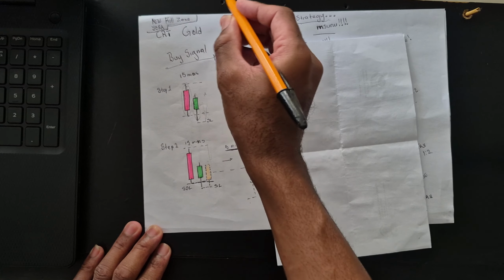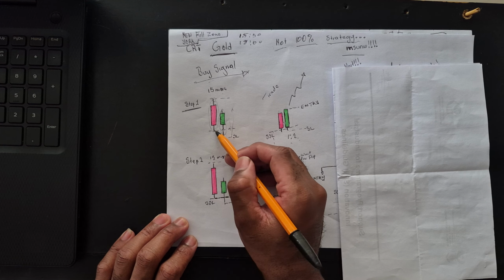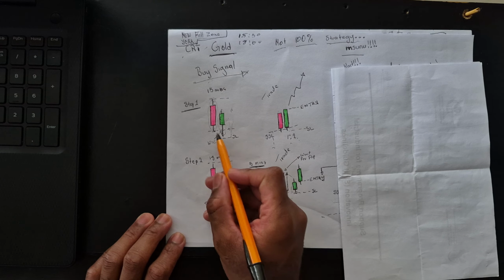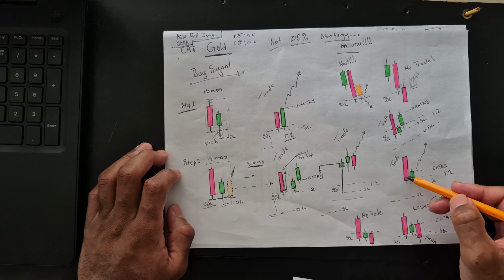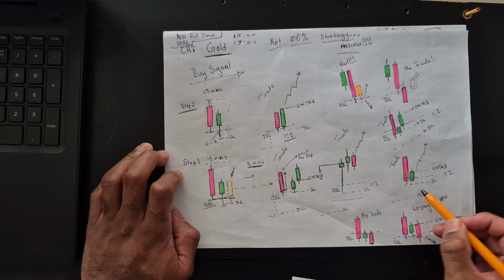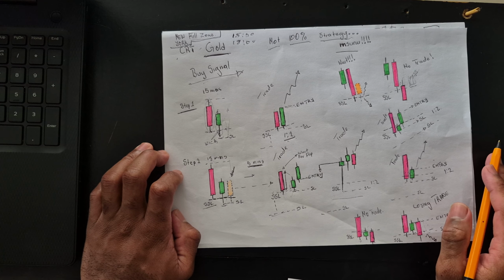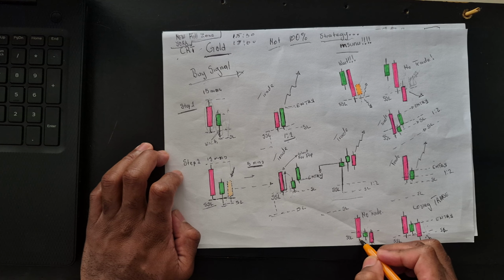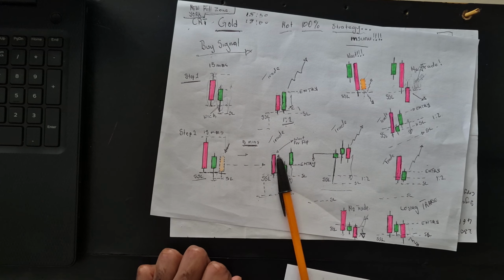Only 1% of Traders Use These CRT Patterns (Full Guide) | 8 CRT Setups That Changed My Trading 😮😮😮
You can Start Journaling Your Trades Using Luuna

Want to master CRT trading and stop missing high-probability setups?

In this video, I break down the CRT Trading Strategy and show you 8 powerful CRT patterns that most traders completely overlook. These setups can help you improve your entries, catch liquidity moves, and increase your risk-to-reward.

Whether you're a beginner or advanced trader, this guide will help you understand how to identify, confirm, and execute CRT setups like a pro.

🔥 What You’ll Learn:
▫️What is the CRT Trading Strategy
▫️How CRT patterns really work
▫️8 high-probability CRT setups
▫️Entry & confirmation techniques
▫️How to avoid false setups
▫️How to target high RR trades (1:3, 1:5 and beyond)

🎯 Who This Is For:
▫️Forex traders
▫️ICT / Smart Money traders
▫️Beginners struggling with entries
▫️Traders missing clean setups

🚀 Keywords (helps ranking):
CRT trading strategy, CRT patterns, forex trading strategy, liquidity sweep trading, smart money concepts, ICT trading, candlestick patterns forex, high probability trading setups

Which CRT pattern do you use the most?